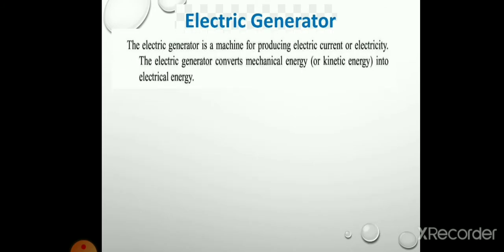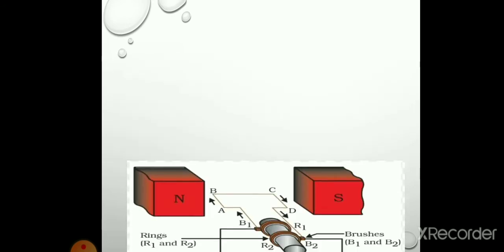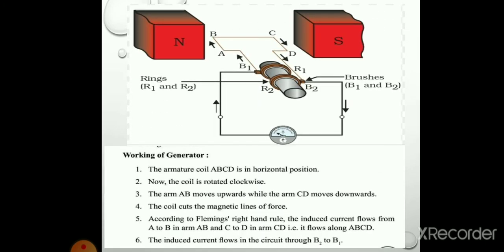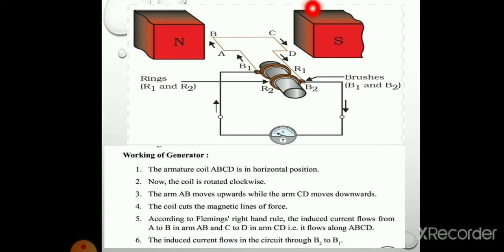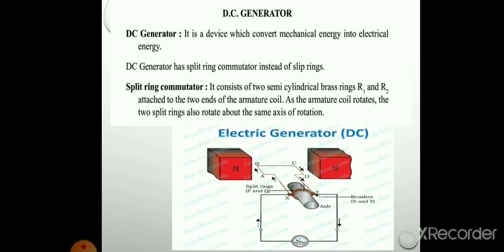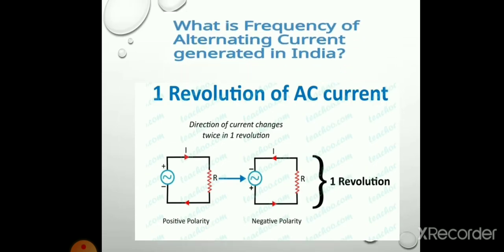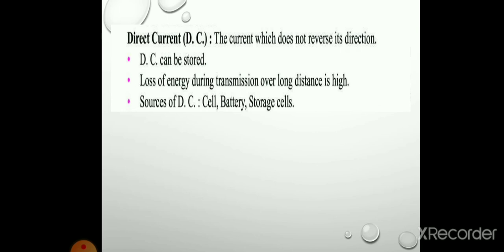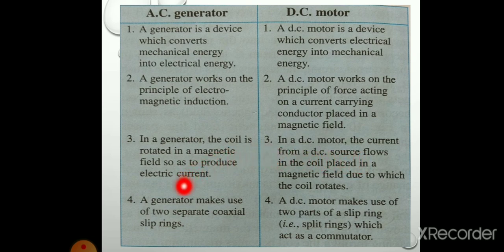Class 10# Magnetic effect of electric current# part 9